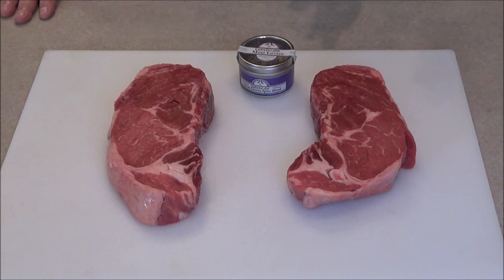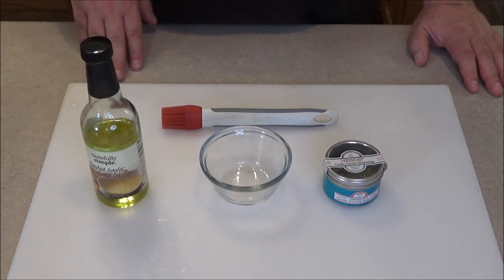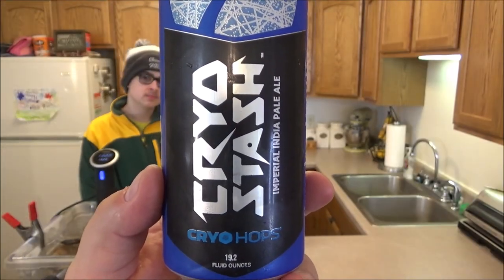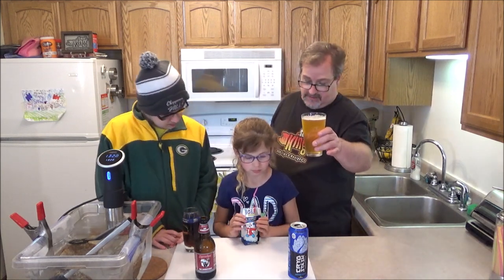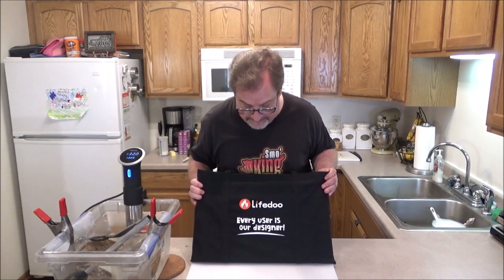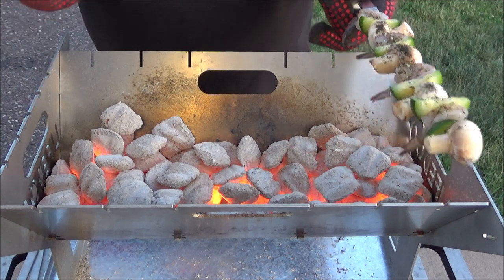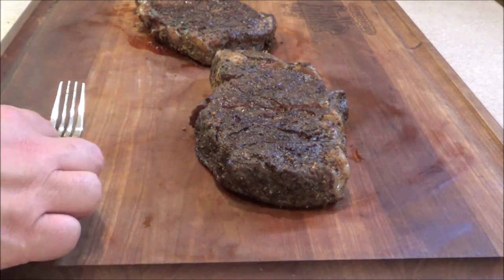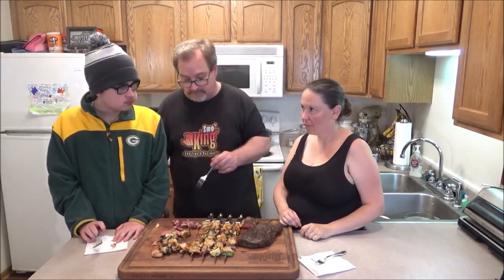Surf & Turf Dinner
I love the term "Surf & Turf" when used to describe a meal. Surf obviously means some sort of Seafood, and Turf refers to meat, usually Prime Rib or a Steak. Combining these two together provide the perfect pairing. My Surf & Turf Dinner today combines Garlic Shrimp Skewers with Rib Eye Steaks. Best part was it was so easy to prepare and cook. Let me show you how.

Ingredients:

Raw Shrimp
Fresh Mushrooms
Sliced Zucchini
Olive Oil
Garlic Lovers Seasoning (Link Below)
Rib Eye Steaks
Meat Lovers Seasoning (Link Below)

First season your Steaks on both sides with the seasonings of your choice. Place in Freezer Bags and cook Sous Vide at 132 degrees for 2-4 hours.

Assemble your Skewers with Shrimp, Mushrooms and the Zucchini. Mix together some Olive Oil and Garlic Seasoning together and brush over the Skewers. Place in the Refrigerator for later.

When the Steaks are done remove and dry off well using paper towels. Grill over high heat for a minute or two on each side.  Also Grill the Shrimp Skewers for a few minutes on each side as well.

When done serve and enjoy!